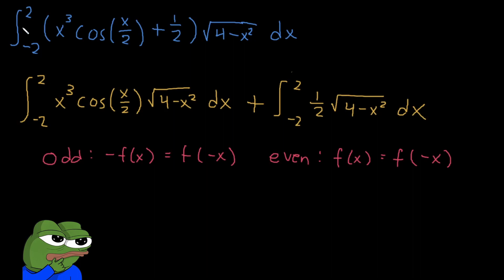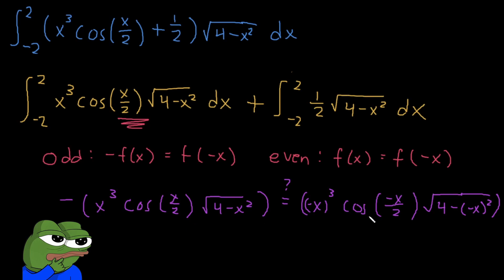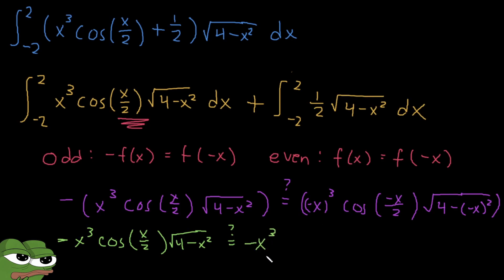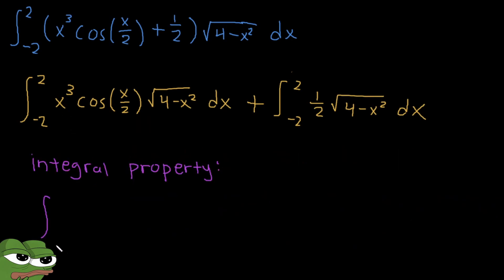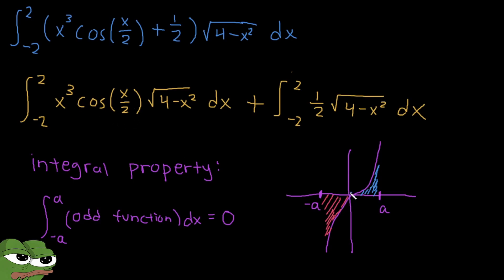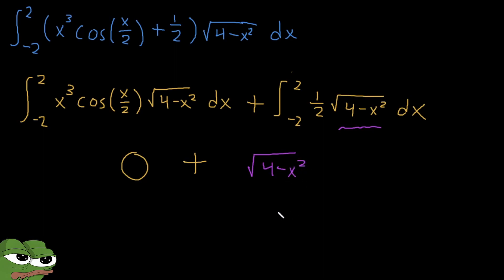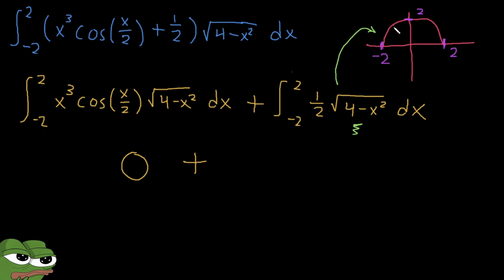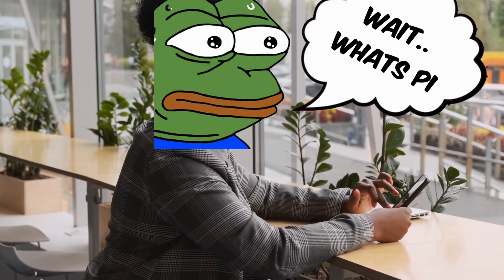Let's solve for.. WiFi Password??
Ever stumbled upon a WiFi password that's not a string of forgettable letters and numbers, but an actual MATHEMATICAL CHALLENGE? Well, that's what's happening online! A viral photo is making rounds where the WiFi password is locked behind a complex integral. But don't worry, you don't need to brush up on your calculus to get connected – because we're diving in and solving it for you!

In today's video, we're putting our math hats on to tackle the integral that's been deemed 'The WiFi Password'. Not only will we solve the problem step-by-step, but we'll also explain the concepts and theories behind the integral calculus used. Whether you're a math enthusiast, a student looking to learn, or just curious if we can actually crack the code, you're in for a treat.

🧠 What you'll learn:

How to approach solving complex integrals
The theories and concepts that make up integral calculus
A practical application of math in daily life – because who doesn't need WiFi?
🔑 Keep watching to find out if we succeed and what the elusive WiFi password is. Hint: it's not "password123".